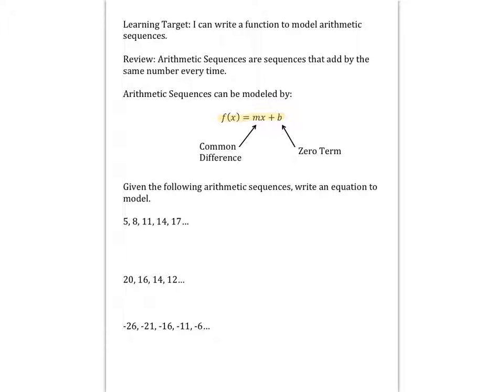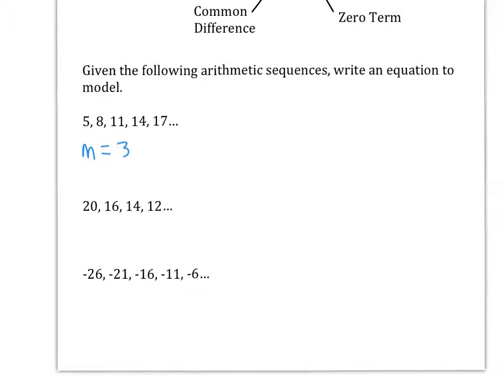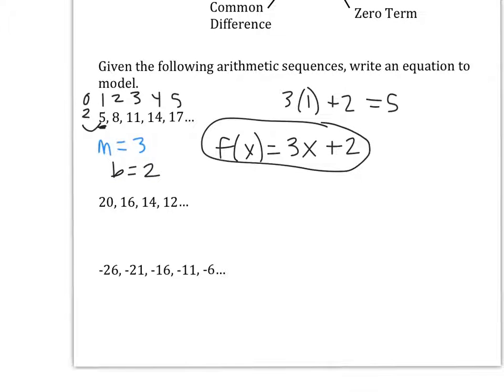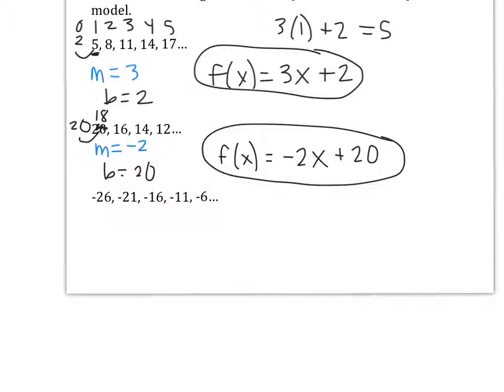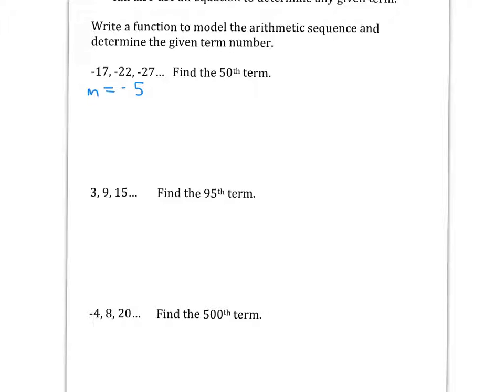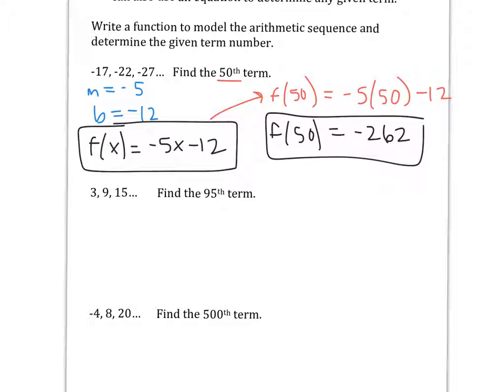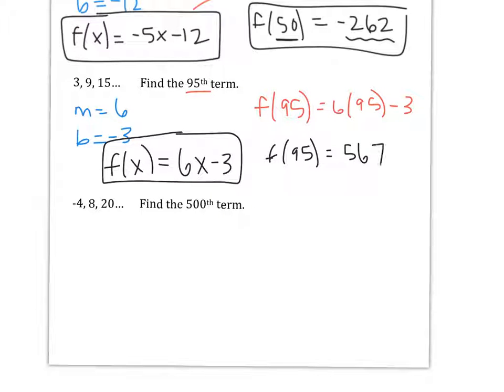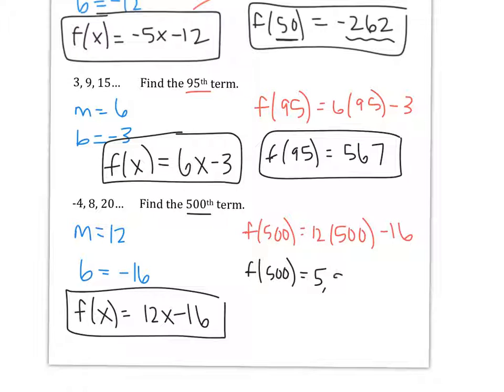Arithmetic Sequences Day 2